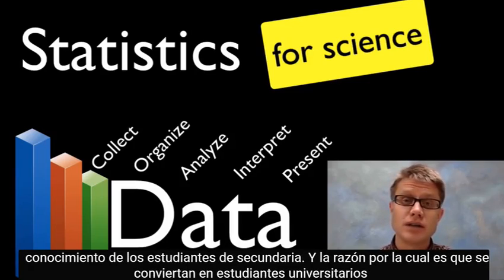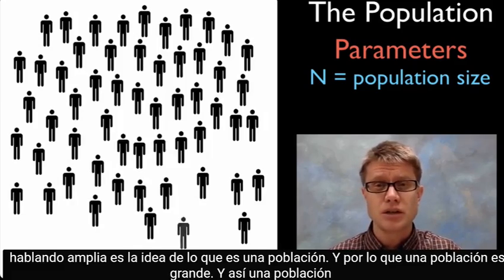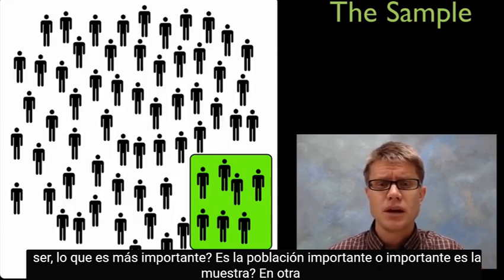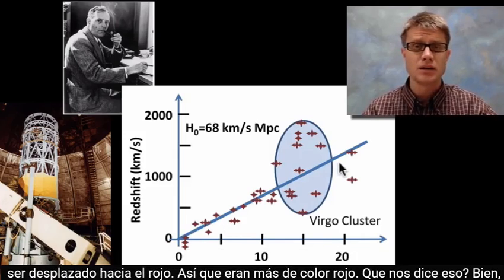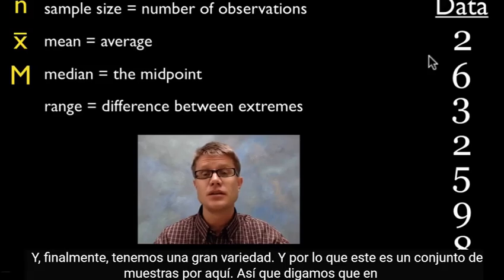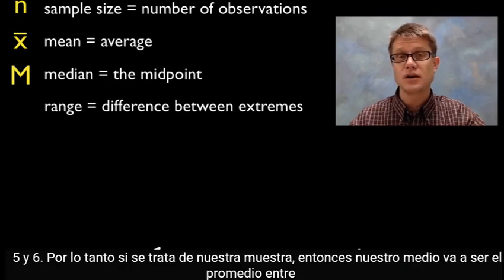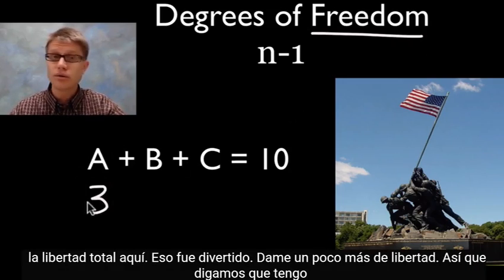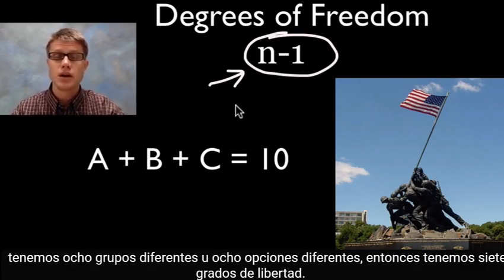STATISTIC OF SCIENCE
video subtitulado en español